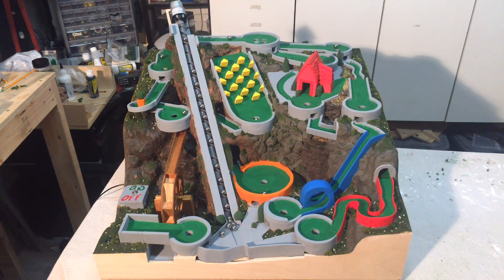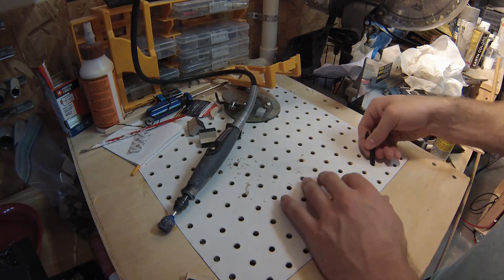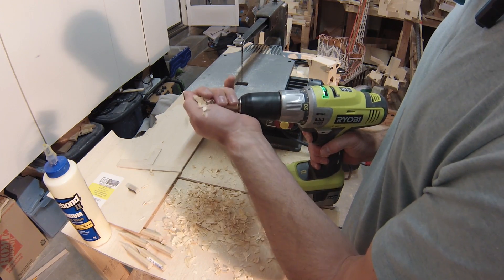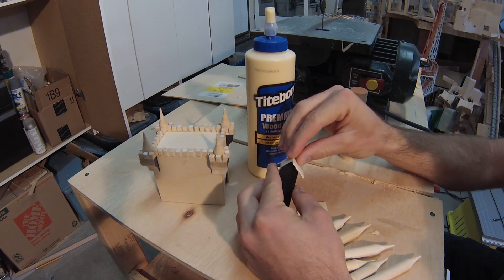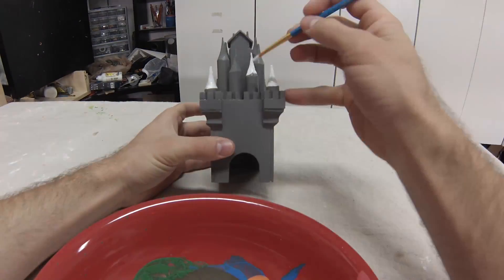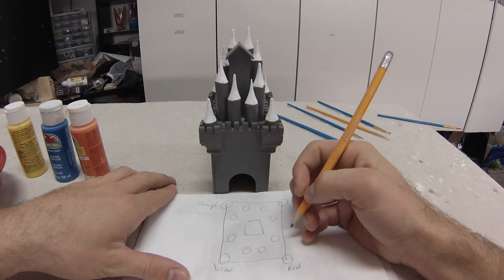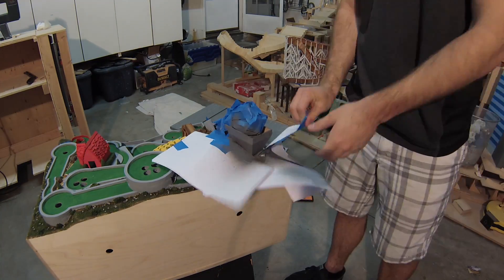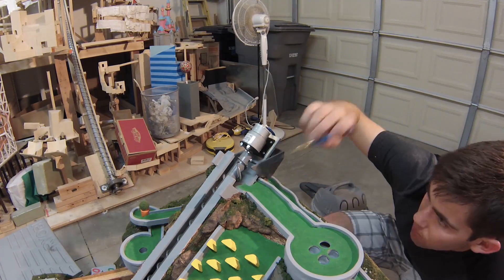Mini Golf Marble Machine Build, Part 22 (Cherry on Top)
This is the twenty second part of a multi part series that shows the construction process of the Mini Golf Marble Machine. It is a themed marble machine with 4 different tracks and about a dozen holes. All four tracks are now complete and it works! In this video, I build a castle to cover the motor at the top of the lift. Follow along as I finish building this marble machine!

Machines like this are often referred to as a marble run, rube goldberg machine, marble maze, or a rolling ball sculpture.